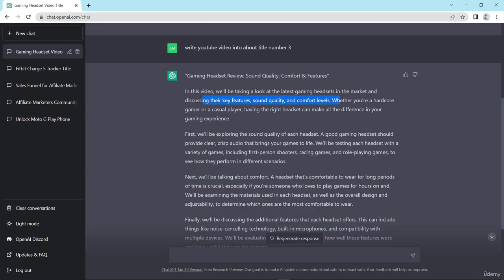1 How To Write Youtube Video Content Using ChatGPT1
Discover how to use ChatGPT to write engaging, viral YouTube video scripts in minutes! Learn tips for crafting click-worthy titles, hooks, and content that keeps viewers watching. Perfect for creators who want to grow their channel FAST! 🚀